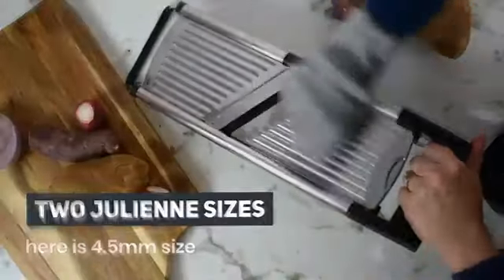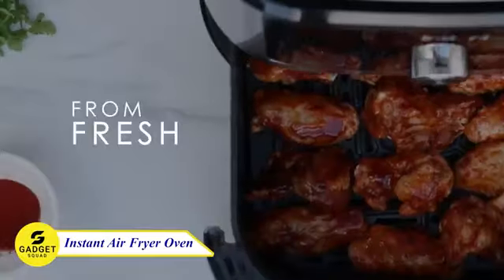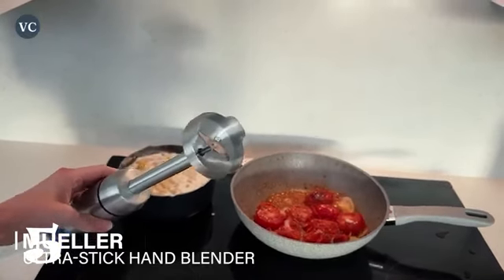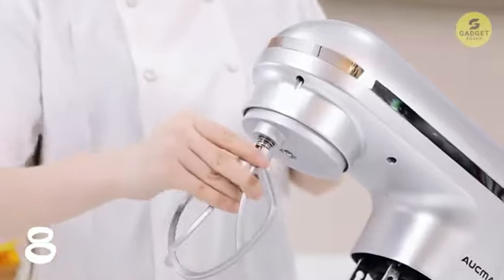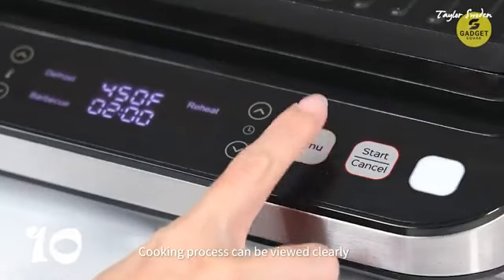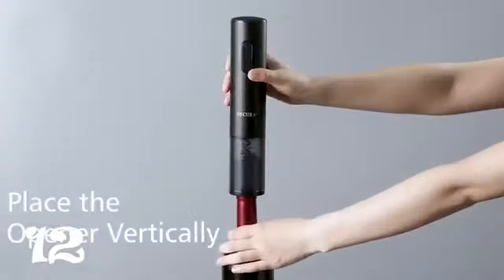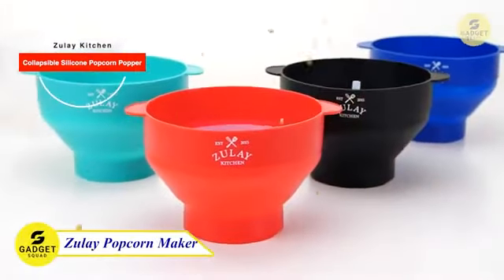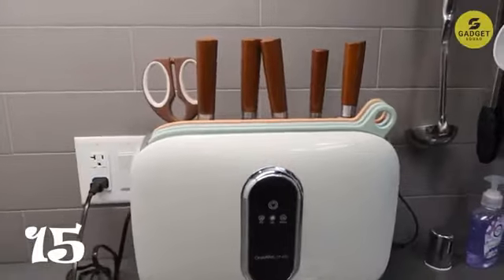15 Best Kitchen Gadgets On Amazon You Should Buy 2024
* Discover the Future of Cooking with the 15 Best Kitchen Gadgets on Amazon in 2024!

Q Whether you're a seasoned chef or

gadgets cater to every skill level and taste. Explore the latest trends in kitchen innovation, revolutionizing the way you prep, cook, and enjoy your meals.

Dive into the world of convenience with these Kitchen Gadgets from Amazon, carefully chosen for their quality, functionality, and rave customer reviews. Stay ahead of the curve and equip your kitchen with the must-haves of 2024!

00:00 - Intro

➤ 00:18 - Spring Chef Spoons

➤00:57 - Gramercy Food Slicer -

➤01:28 - Instant Air Fryer Oven -

➤02:04 - Mini Bag Sealer - to/3S2EQTf

➤ 00:18 - Spring Chef Spoons

➤00:57 - Gramercy Food Slicer -

➤01:28 - Instant Air Fryer Oven -

➤02:04 - Mini Bag Sealer - to/3S2EQTf

➤02:04 - Mini Bag Sealer

.to/3S2EQTf

Mueller Living Hand Blender -

➤02:41 -

►03:17 -

MEATER Plus -

/41KpndD

Coffee Machine Descaler

03:54

Tablets

Aucma Stand Mixer -

04:28

05:10 -

/3TObXeG

Taylor Swoden Press -

►05:43 -

06:42

CRUNCHCUP XL BLUE -

►07:33

- Secura Wine Opener -

➤08:24 -

Robotwist Jar Opener -

09:13 -

Zulay Popcorn Maker -

10:02

Charmline Knife Set -

Note:-

This video was taken from Creative Commons (reuse allowed)